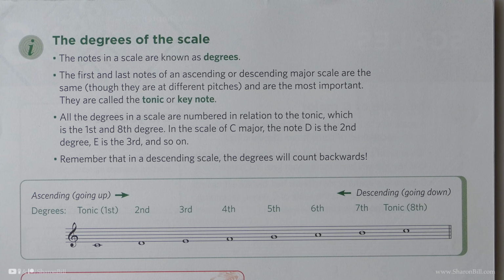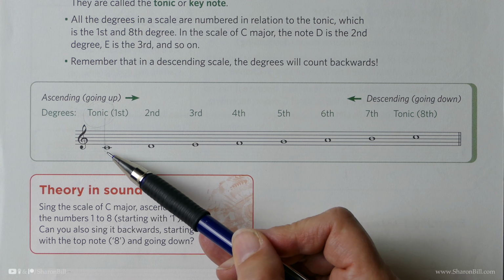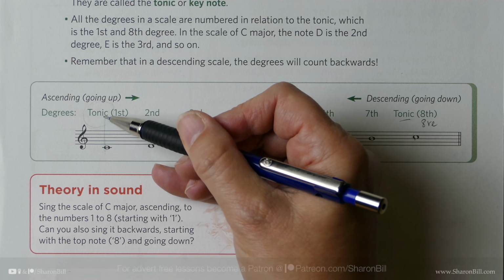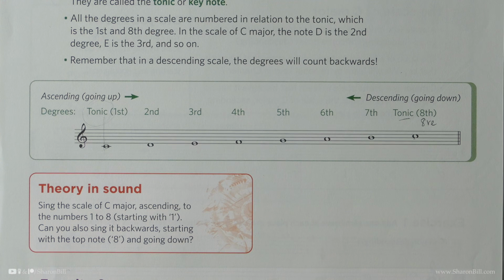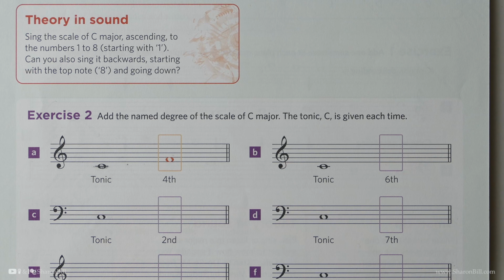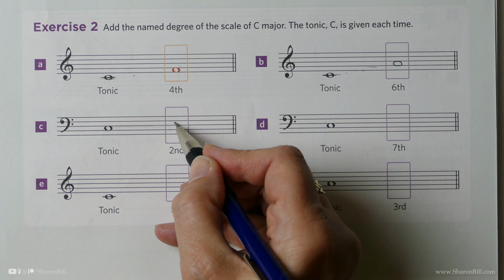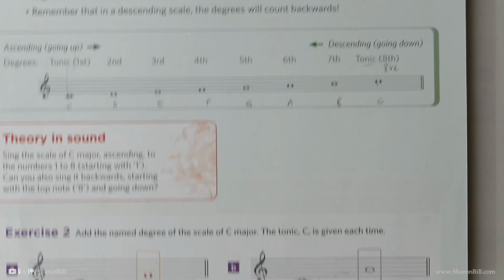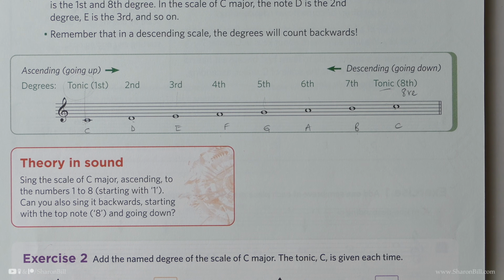ABRSM Discovering Music Theory Grade 1 Scales Page 30 with Sharon Bill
Welcome to my Music Theory Tutorials. In this Grade 1 ABRSM Discovering Music Theory lesson I will continue to guide you through the sixth chapter of ABRSM Music Theory in Practice Grade 1 which looks at the scale of C major, the degrees of the scale, tones and semitones in the major scale. This chapter also looks at the scales of G, D and F major.